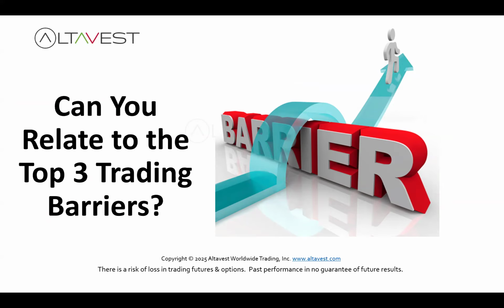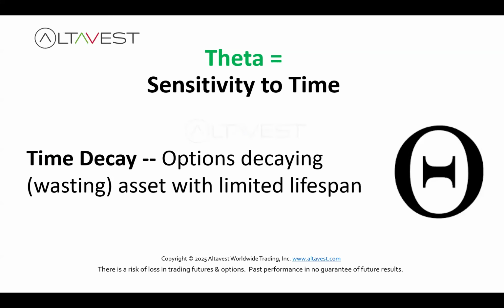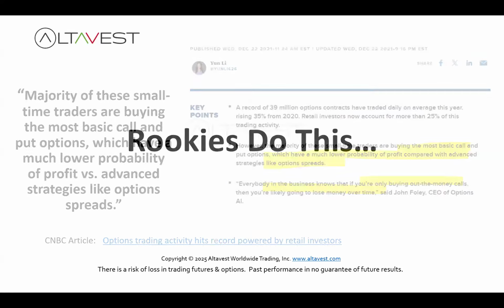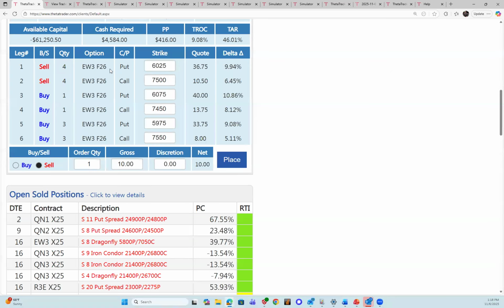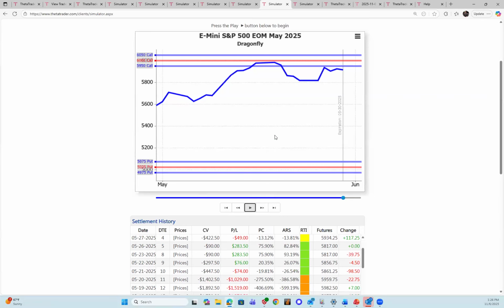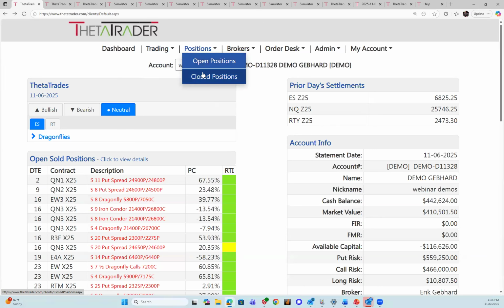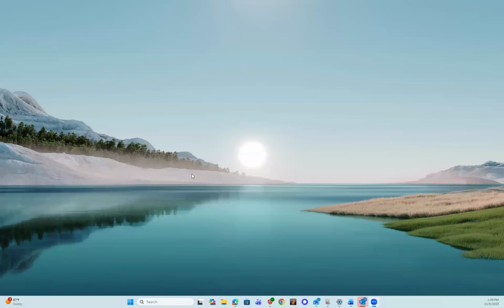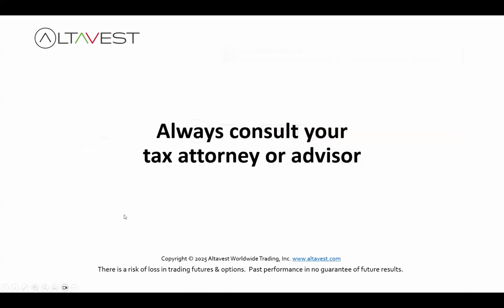⏰ Synergy Traders #60: How to Auto Trade Pro Options Strategies with Erik Gebhard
Title: ⏰ Synergy Traders #60: How to Auto Trade Pro Options Strategies with Erik Gebhard of Altavest.com

Recorded as part of the Synergy Traders #60: "2026 Profit Playbook: 30 Traders Unveil Breakthrough Strategies" hosted by TradeOutLoud and TimingResearch.

Bonus...